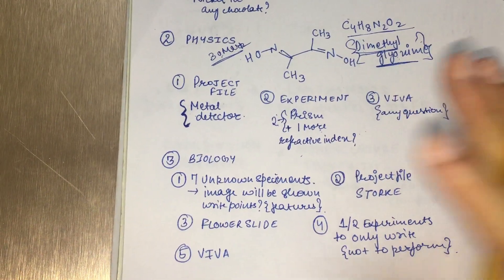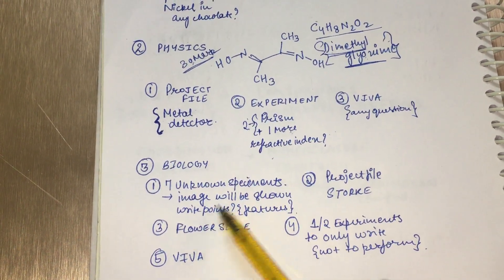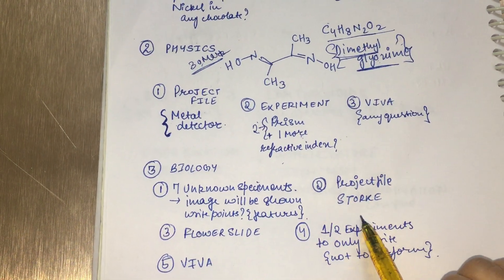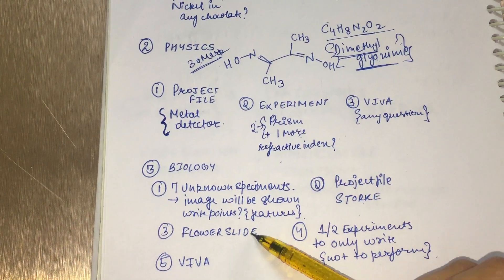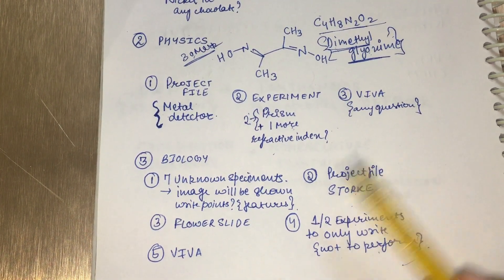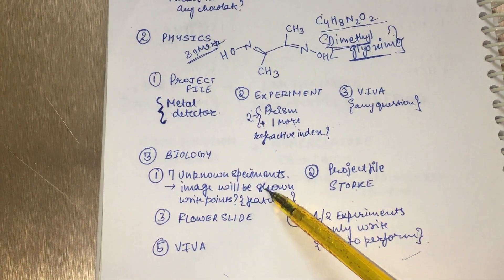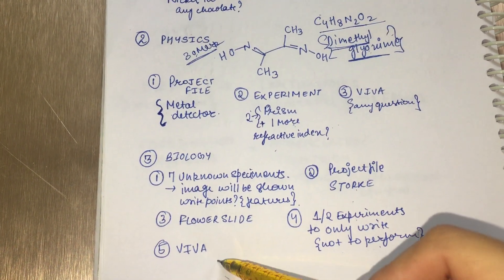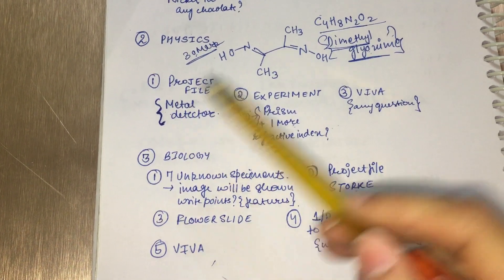BIOLOGY BOARD PRACTICAL CLASS 12 { PART - 1 }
{ PART - 1 } IN THIS VIDEO I AM GOING TO TELL U ABOUT BIOLOGY BOARD EXAM PRACTICAL FOR CLASS 12 .